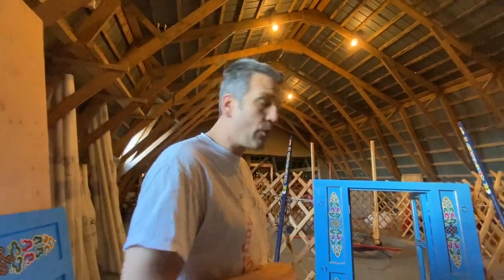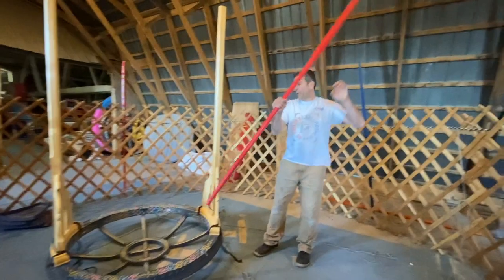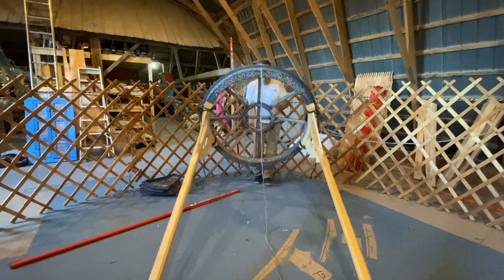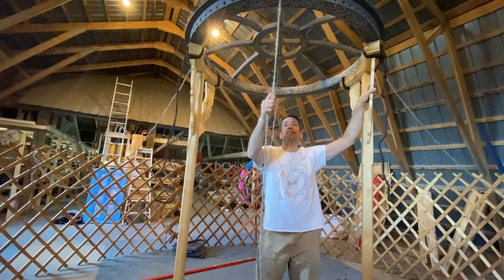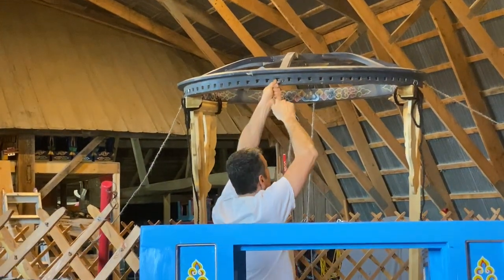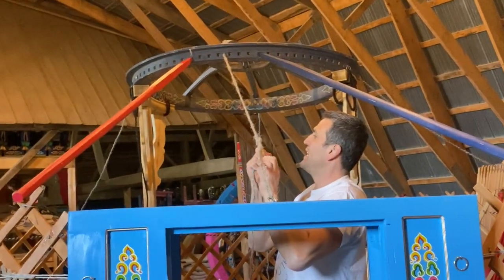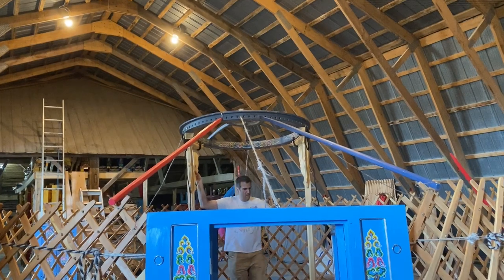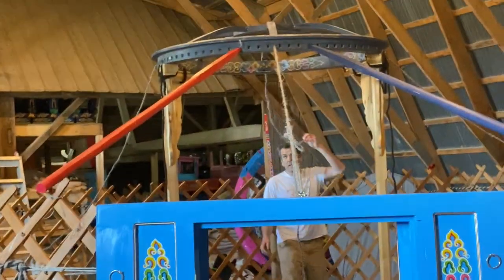Setting Up a Yurt Solo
Sometimes we can't find anyone to help us set up a yurt and we are left to do the job on our own (this problem has been especially prominent during the pandemic)! We've created this video to assist anyone attempting to do a set-up solo. We hope this helps and wish you the best of luck!